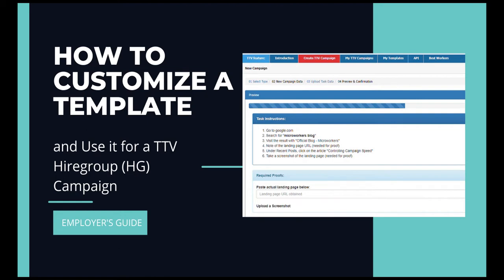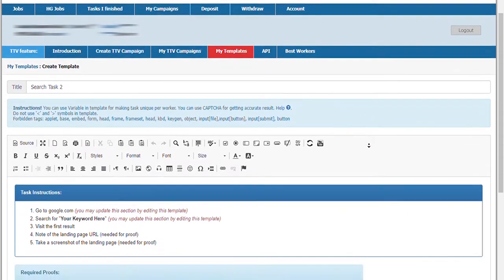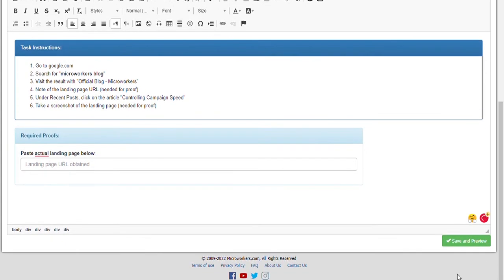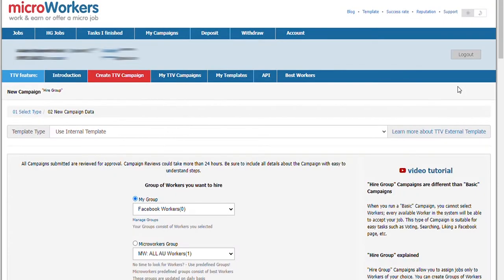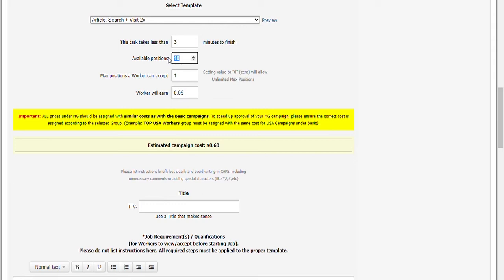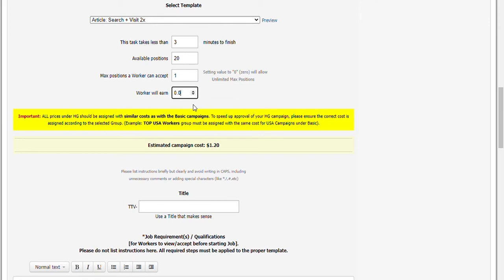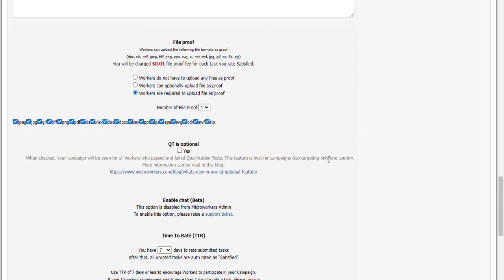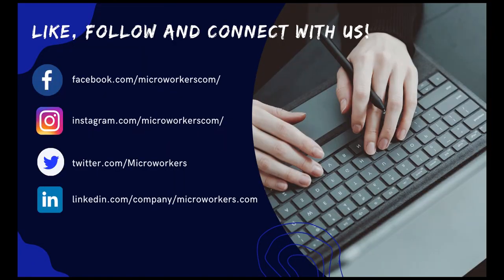How to Customize a Template and Use it for a TTV HG Campaign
Create campaigns easily with Microworkers default templates!

You don't have to create a new one from scratch. Just choose a template that matches your requirement and replace or remove some text and/or elements.

It will only take you a few minutes!

Cost in HG is the same as Basic's. Visit this link for reference: